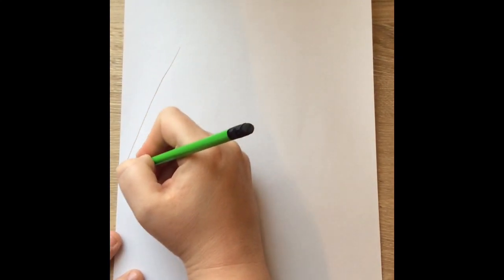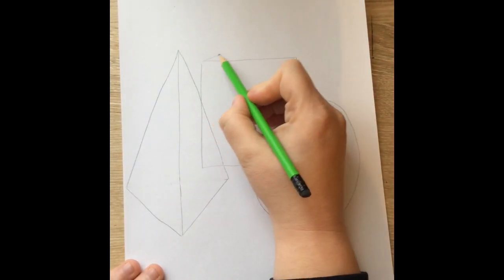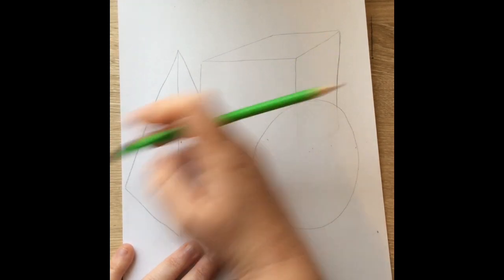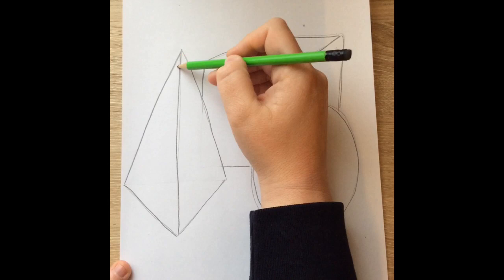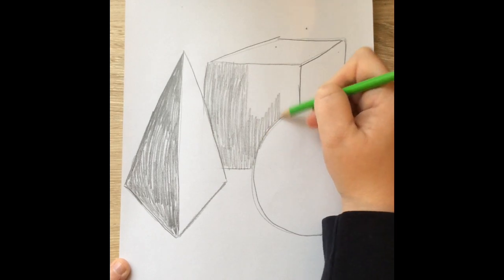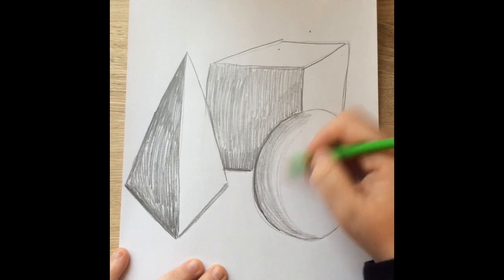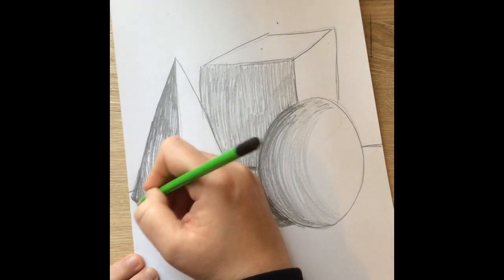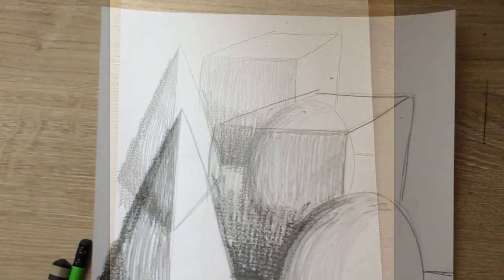3D shapes (4th, 5th, 6th grade)